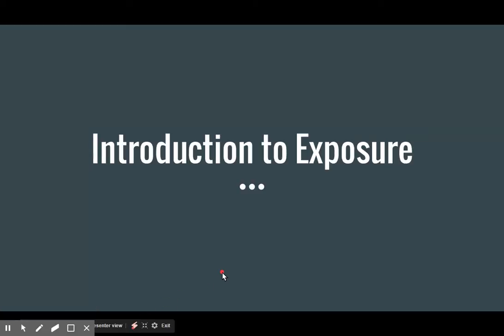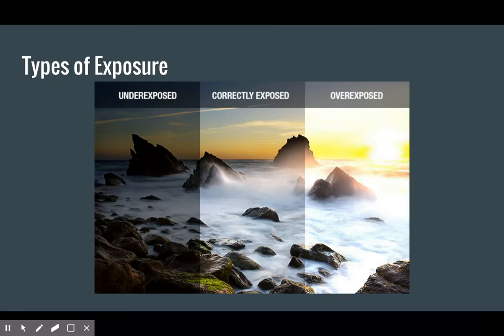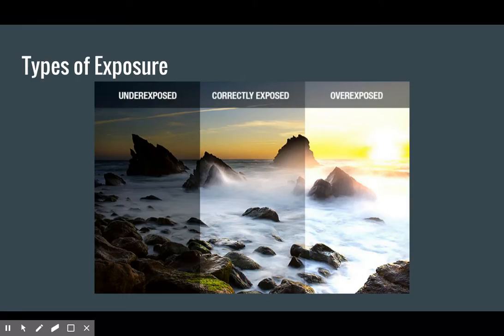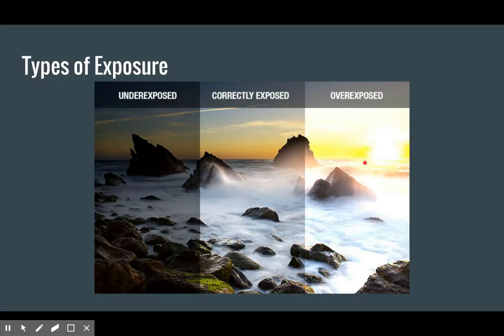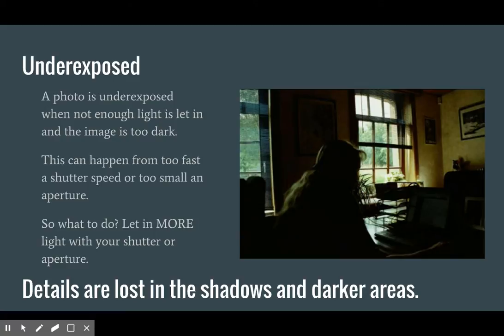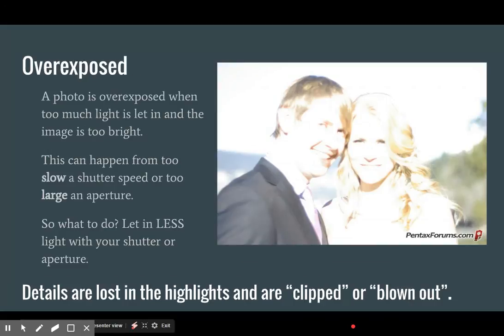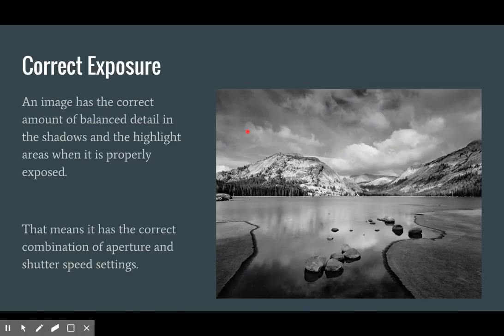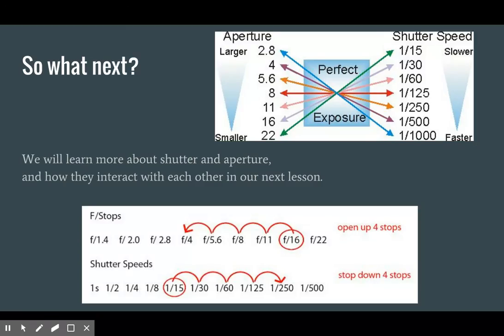Basics of Exposure